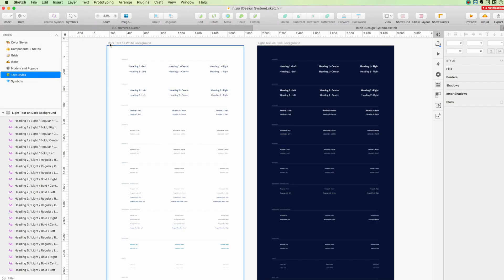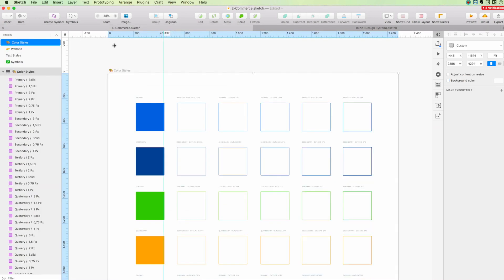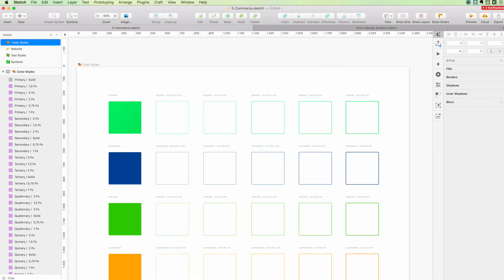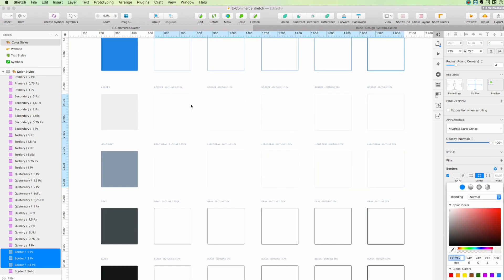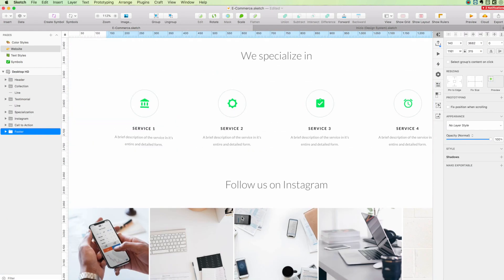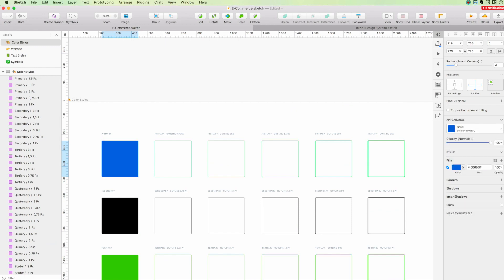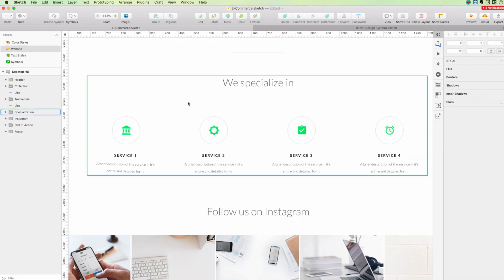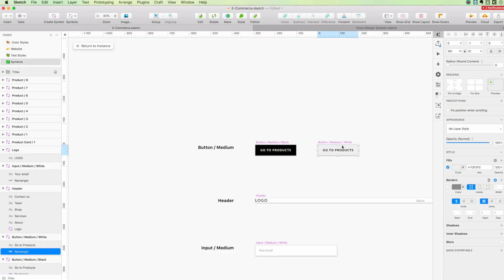Design an E Commerce Website in Sketch Tutorial: Synching the Design System 👉PART 3